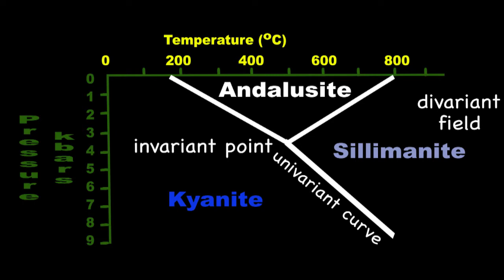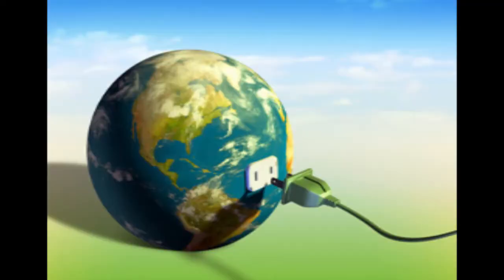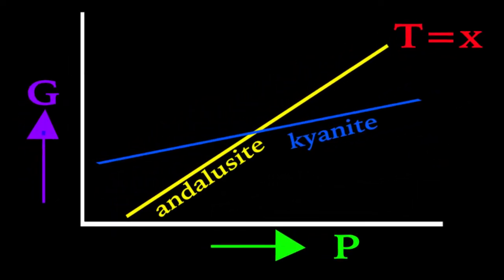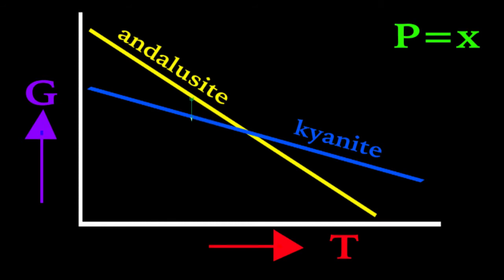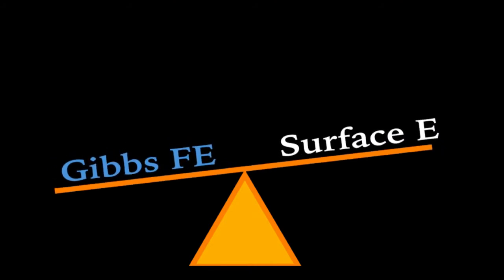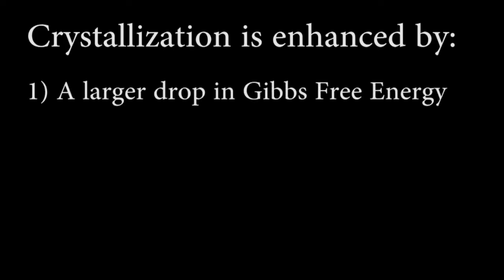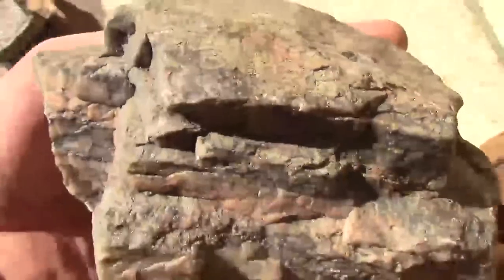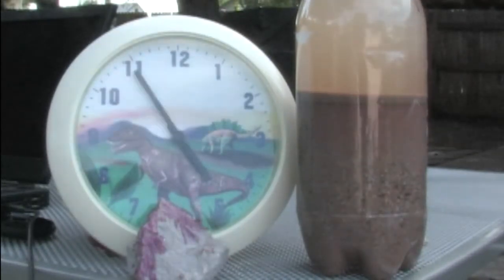44) Metamorphic Thermodynamics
Energy as Gibbs free energy and surface energy tell us why mineral reactions take place and why they may vary in crystal form.